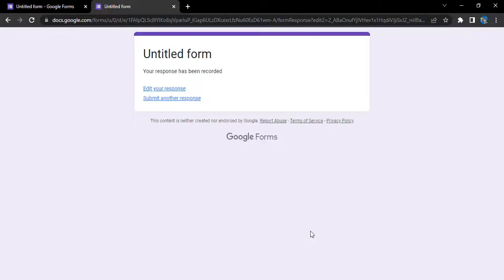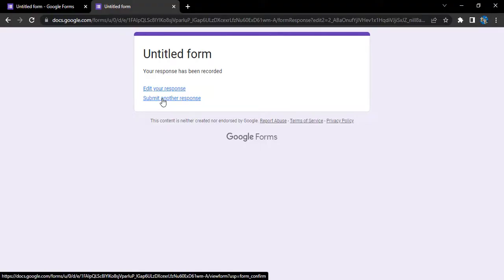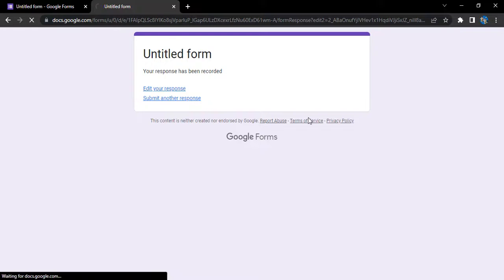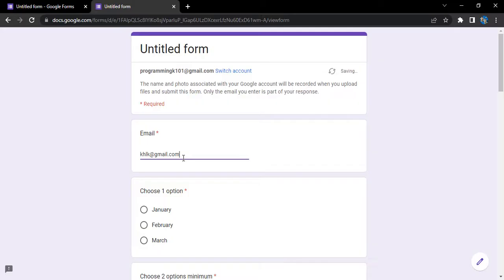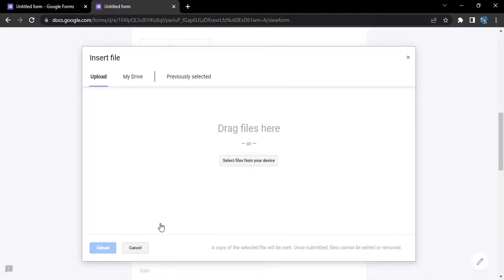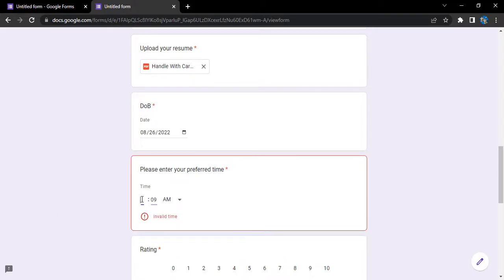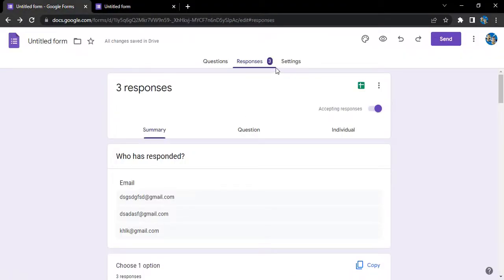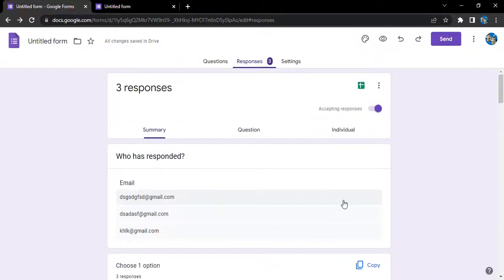How to Submit Multiple Responses for a single Google Form?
In this Google Form video, we will see How to submit multiple form responses?